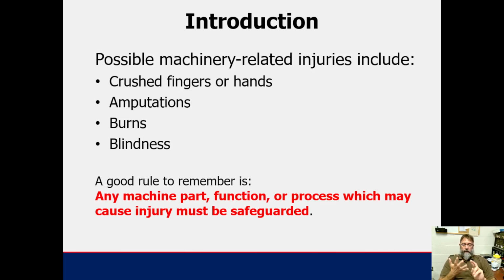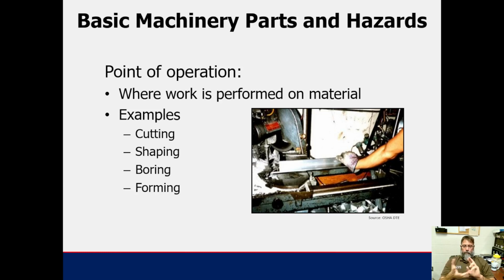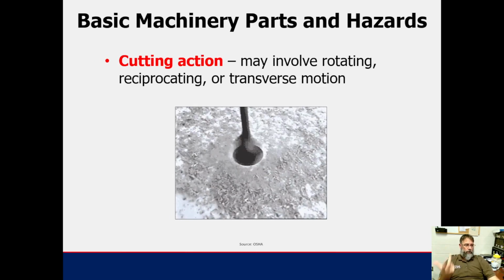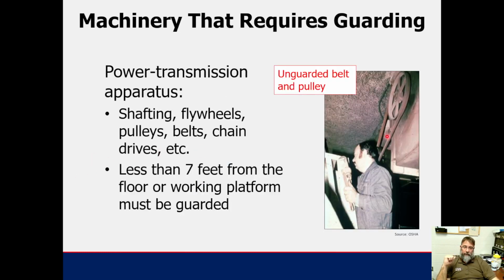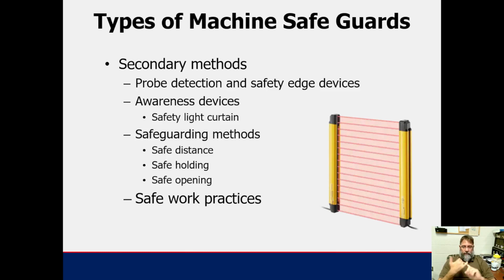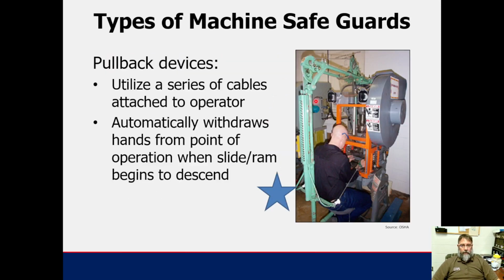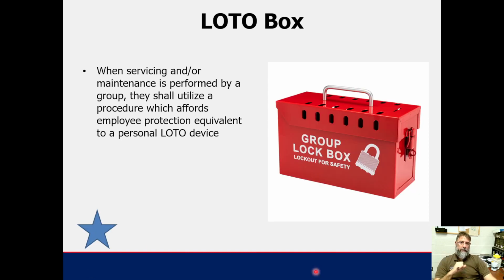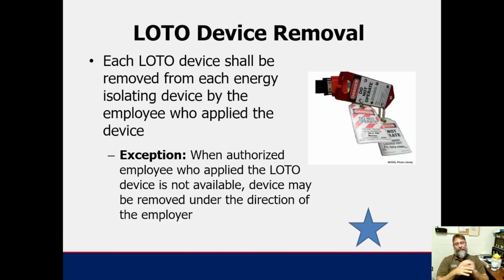ISC 110 Module 7